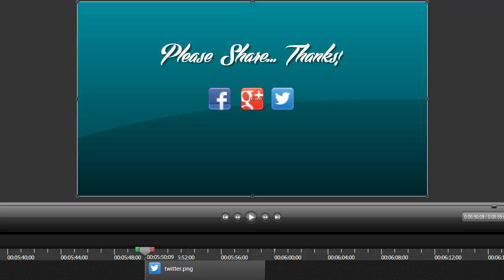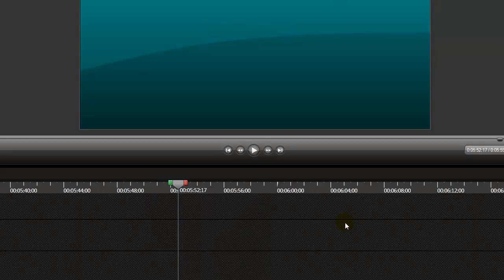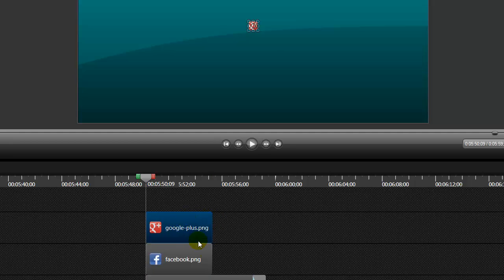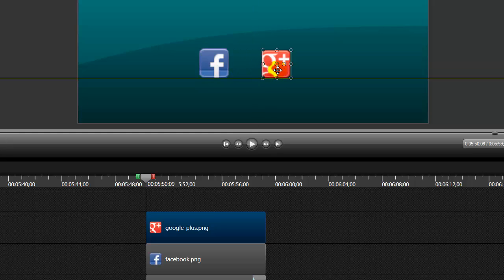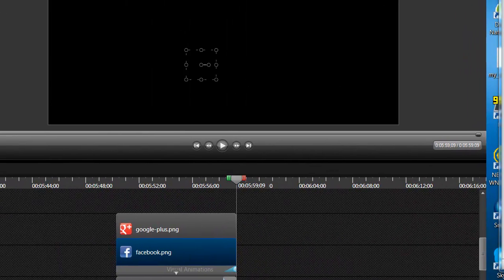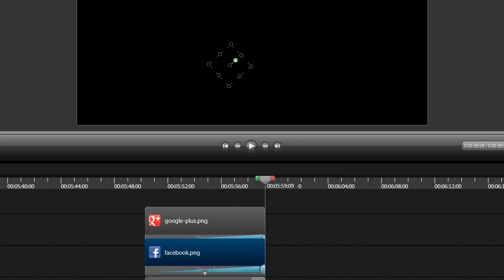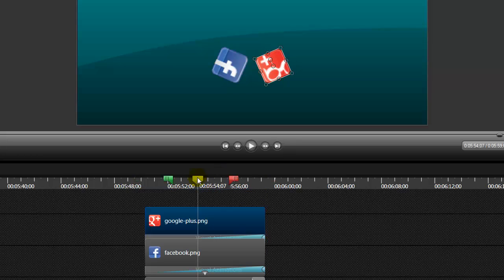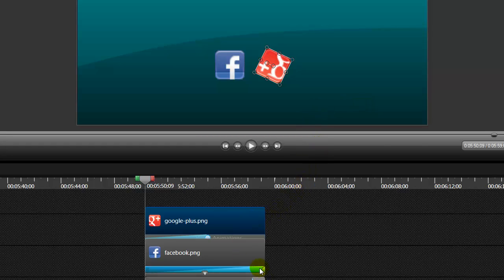How to Add Animation to Your Camtasia Videos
How to Add Animation to Your Camtasia Videos In this tutorial, I'm going to show you how to add animation to your Camtasia videos. It's a very simple process accomplished by using Camtasia Studio 8 by Techsmith.